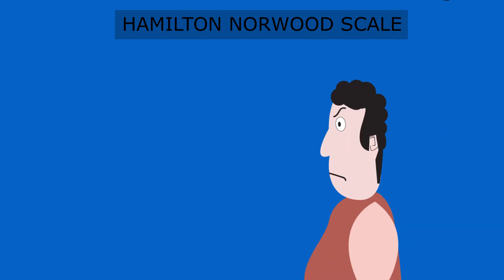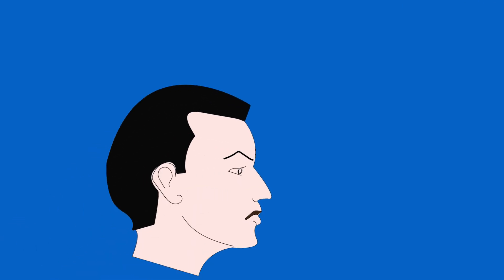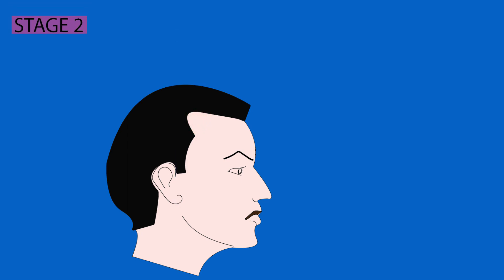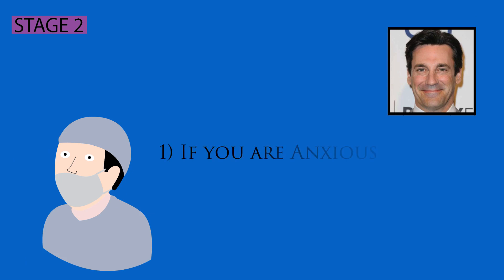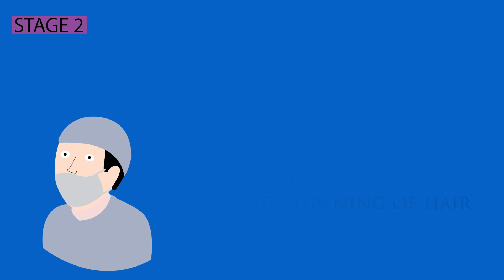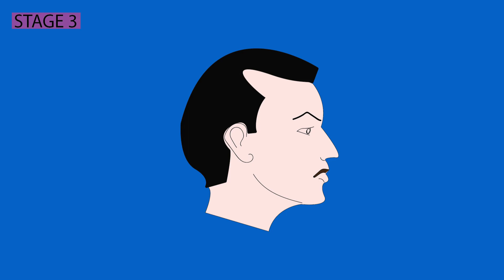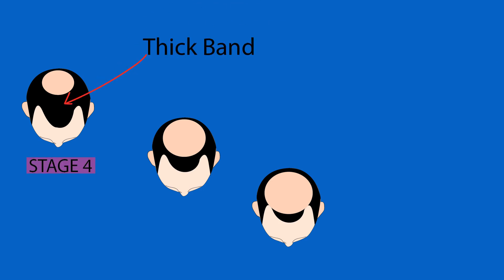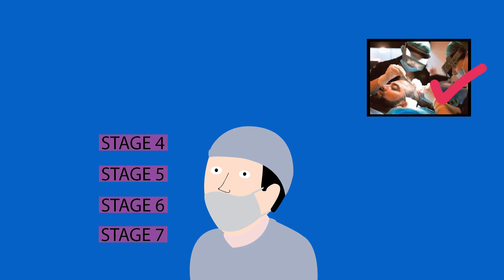How to tell If You're going bald & How to treat hair loss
This Video is Guys only. We talk about two things here,
1) How to correctly identify hair loss.
2) And when to start medical treatment and when to consider hair transplant?
We are talking about Androgen Alopecia , Which is also known as Male pattern baldness. I’m using the Hamilton Norwood classification to guide us through!

We discuss the grading of hair loss, with the ideal treatment option for each stage. For an example Hair transplant is not done until the third stage. And medical treatments are given in all the grades.

It is also important to differentiate between mature hair line and Hamilton Norwood stage 2. We discuss all these things in this tiny medical video about Androgen Alopecia.